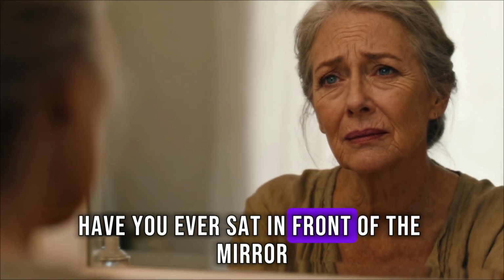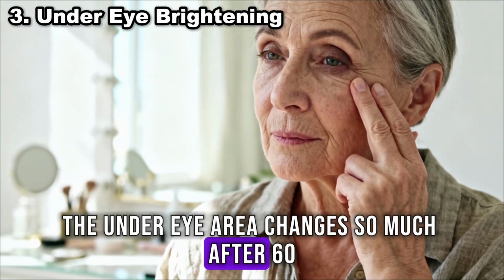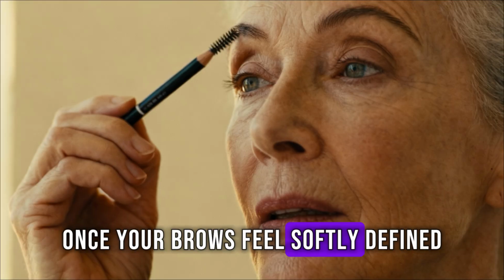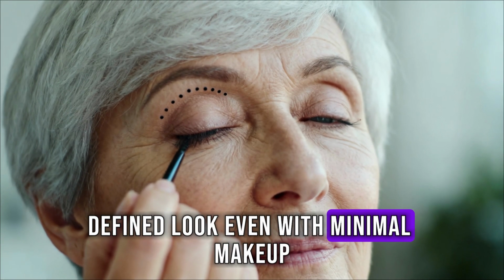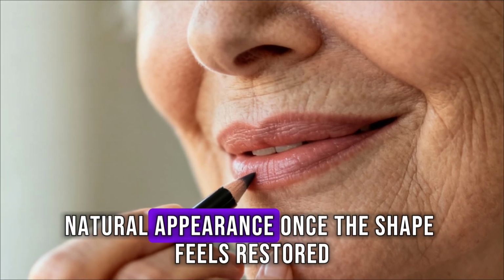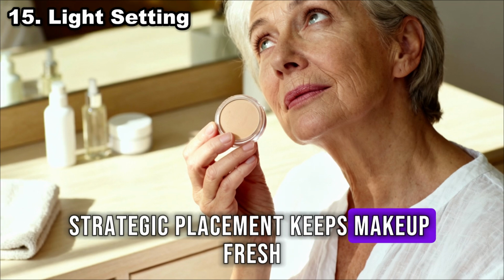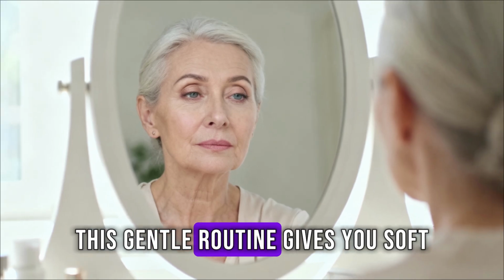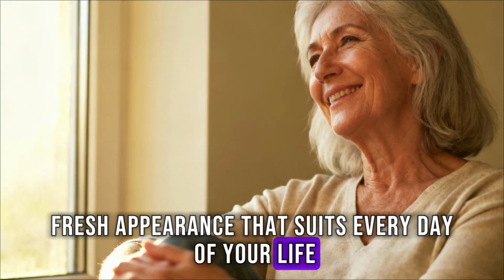20 MUST KNOW Beginner Makeup Tips For Women Over 60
Hey Ladies, I've put together this video on the 20 best makeup tricks to make all mature women achieve youthful and glowing skin!!

I started channel this channel because I found myself aging and not liking the way I felt. I felt my appearance was getting cheap, i felt frumpy and i was making so many mistakes I didn’t realize were aging me. After a lot of learning I realised age was not the issue. with a bit of work and for low cost, I was feeling chic, elegant, younger and it was like i shaved off the years in no time!

So stick around and I will show you ladies everything I learned about makeup, haircuts, fashion and more for you women over 50, 60, 70 and even 80

I also want to also thank some of my inspirations on youtube, I have learnt a lot from these ladies and I admire them so much.